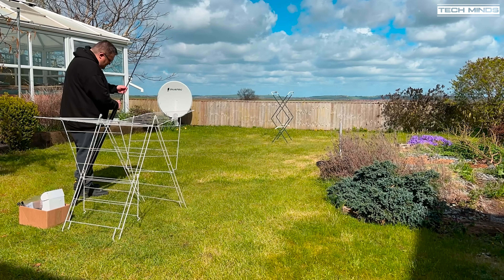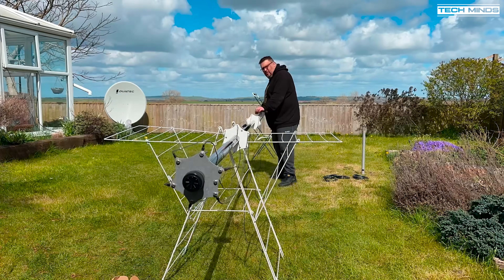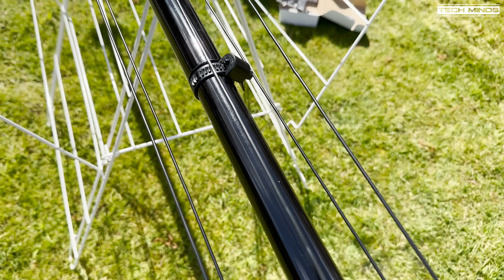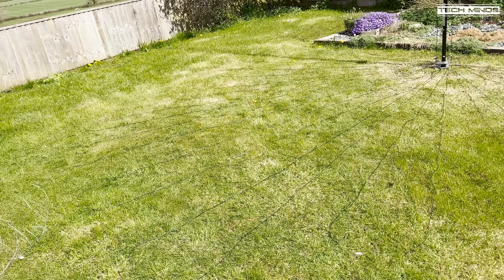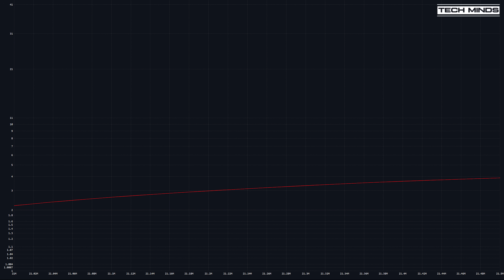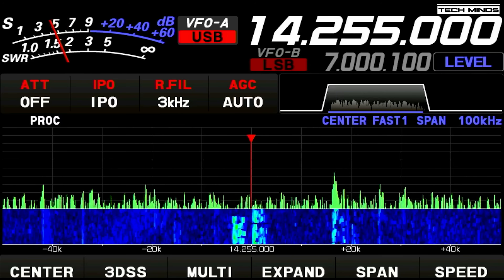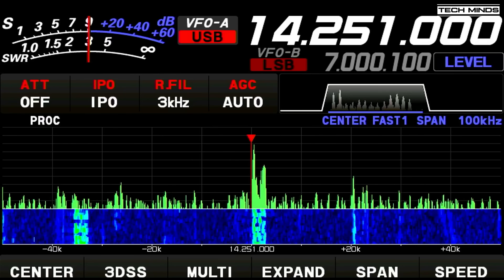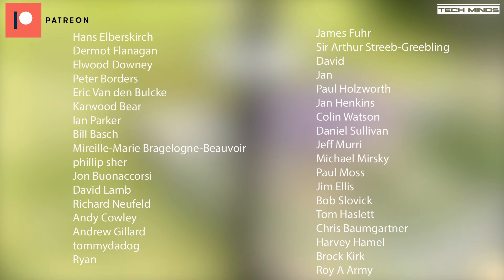Multi-Band Vertical Antenna Installation - DX Commander Signature 9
Here is the final part of my DX Command Signature 9 build series. Here we take to the garden to finish assembling the antenna. I then go on to install, on the pre-installed ground support and then onto test the VSWR.

I finish off with listening around the HF bands and then making an awesome contact into Ukraine with the Signature 9 and my FTDX-10 using 100 Watts.